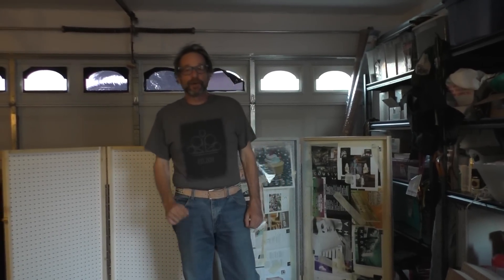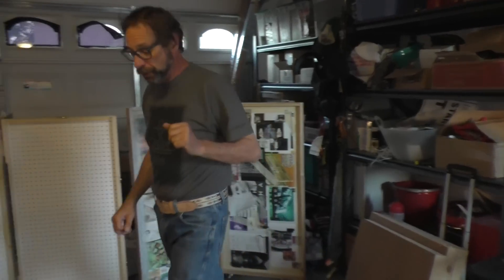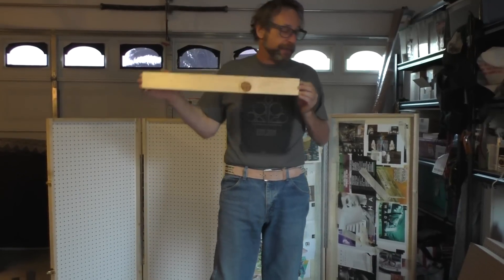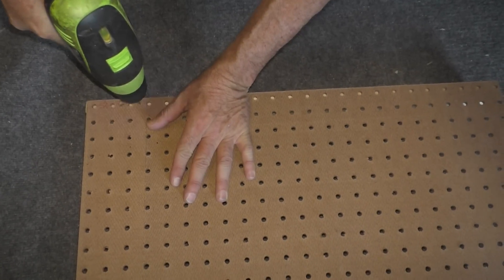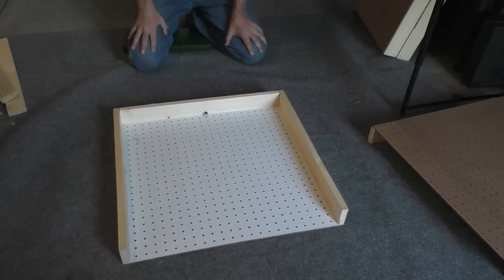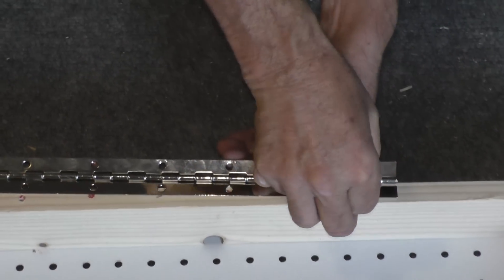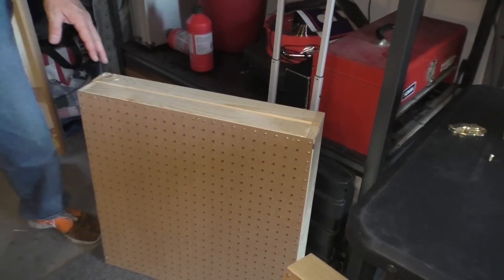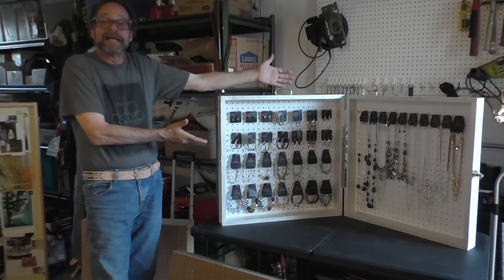How to build a 2x2 table top display - EZ to transport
NO set up time with this display!!!
Here's a way to make a 2x2 table top display, super EZ to transport!  Just open it up and you are in business!